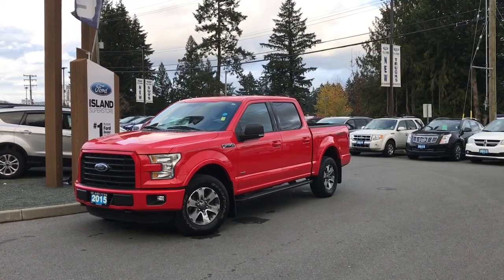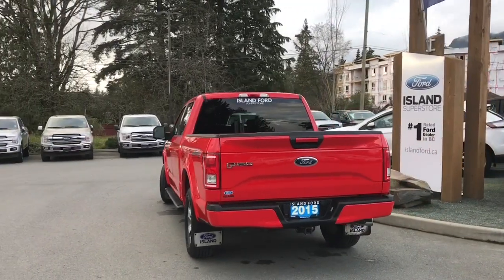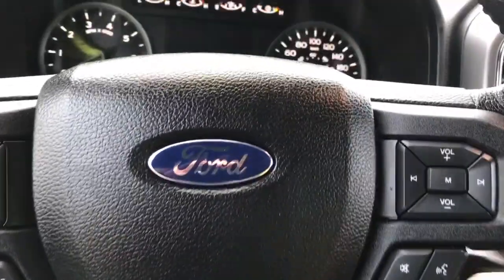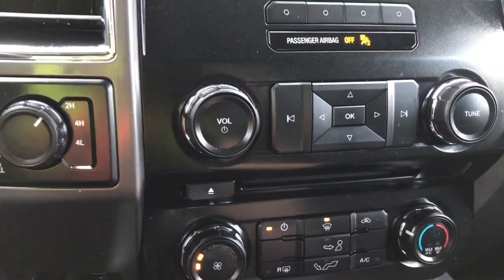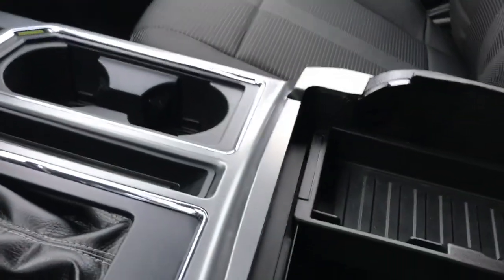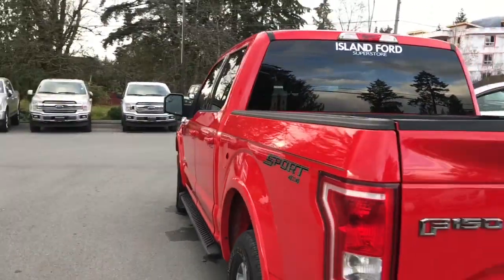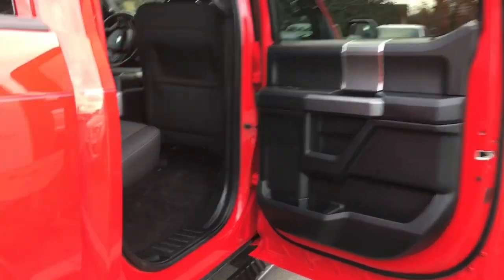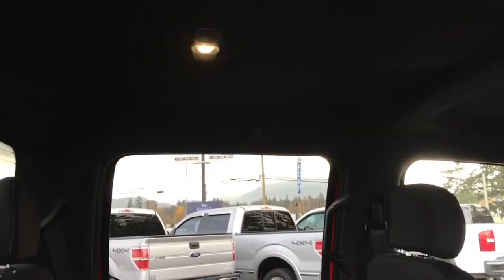2015 Ford F-150 XLT Sport, Backup Camera, Spray In Liner Review| Island Ford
Come down today to check out this 2015 Ford F-150 XLT!
Step up! There's more pictures and video, check back soon.
With running boards, grab handles and tailgate step along with keyless entry keypad and remote getting in is easy. The black unique sport cloth seats with the race red exterior gives your truck a sporty look. With a lined box with tie downs and box link you're able to secure your load and clean up quickly when you're done. The max trailer tow pkg, with integrated trailer brake controller, gives you a 4/7 pin connector and trailer hitch to bring along even more gear. With seating for 5 and rear seats that fold up in a 60/40 split you have room for all your peeps and their stuff. Keep your eyes on the road with dash controls, cruise control and hands free dialing at your fingertips. The backup camera gives you a good view when going in reverse. Crank the tunes while you enjoy AM/FM/Satellite radio or CD. You can power up or connect devices with Bluetooth, 12V and USB outlets as well as AUX line in. If you have no credit, bad credit or rebuilding your credit let our finance specialist help you purchase the perfect vehicle. If you're from the mainland, we'll cover your BC Ferries fare with the purchase of a vehicle. We are BCs #1 Rated Ford Dealer. Price is plus $599 Dealer Documentation Fee and is subject to applicable taxes. Dealer # 40142. Its always a great day for a drive at Island Ford